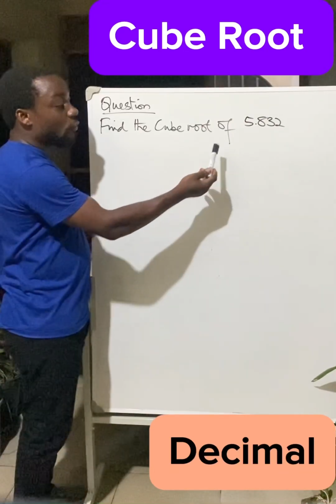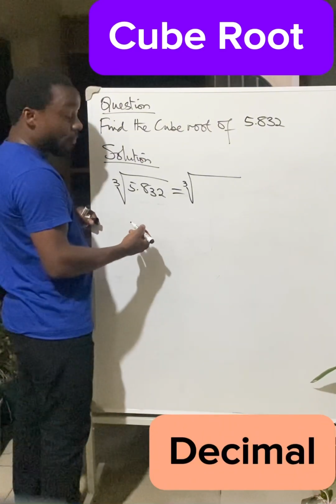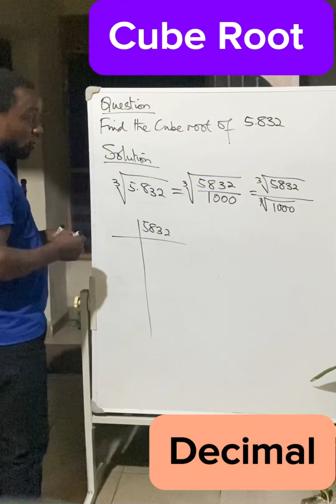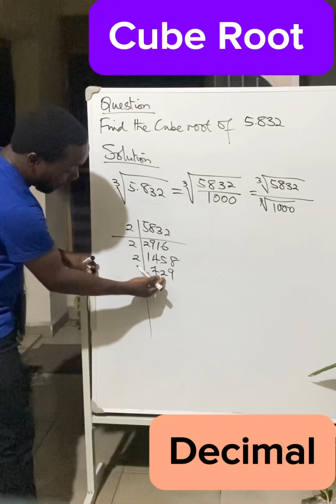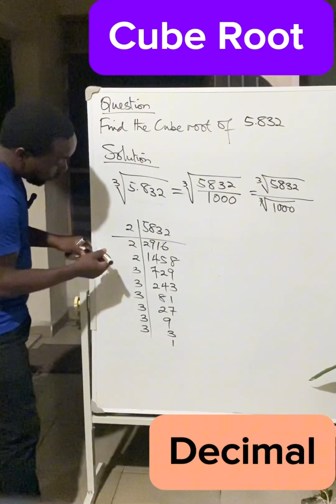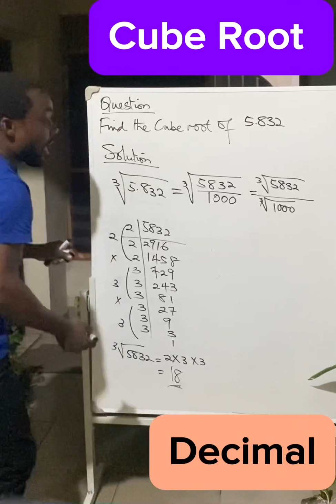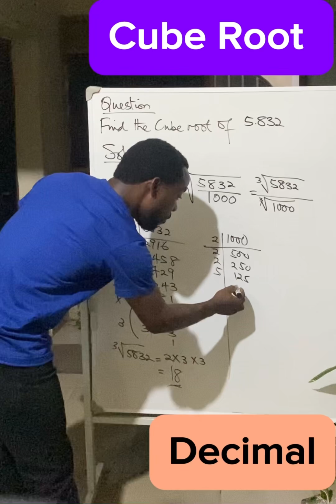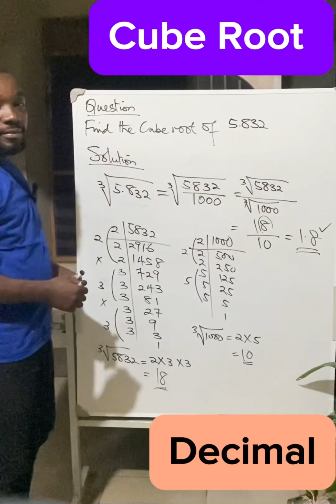Cube Root of a Decimal Number